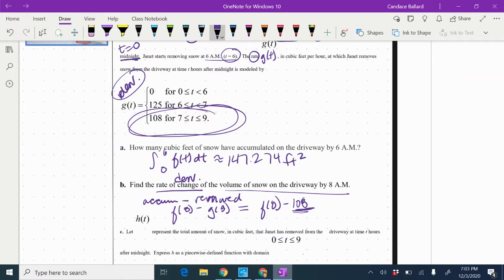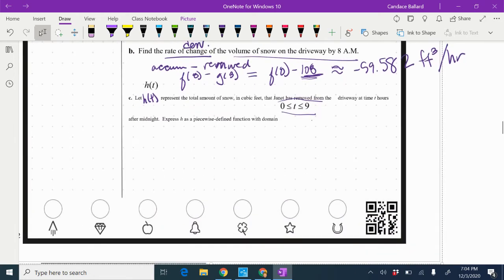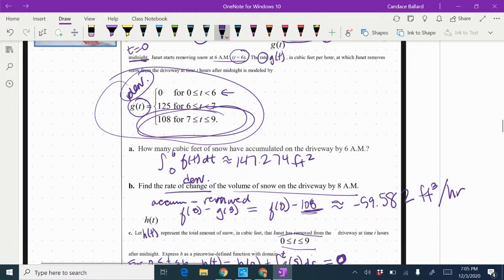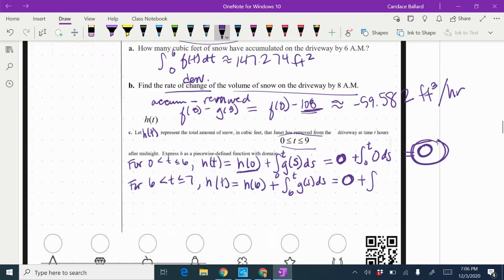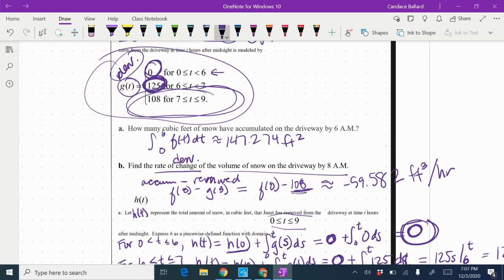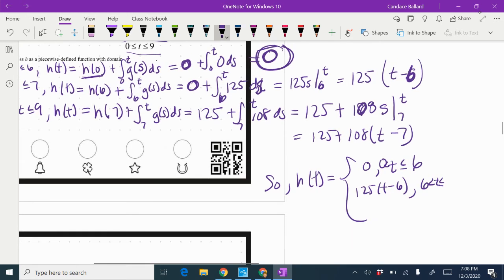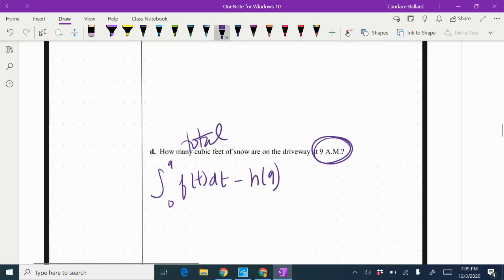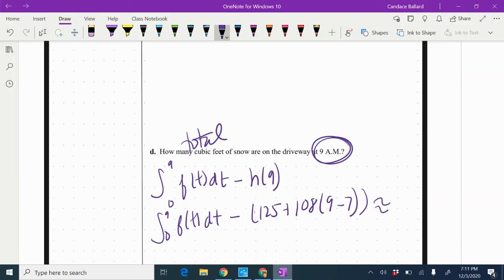Calculus 8.3 Example 2